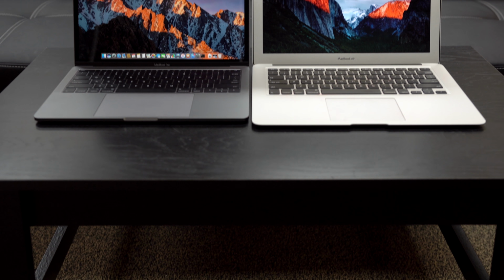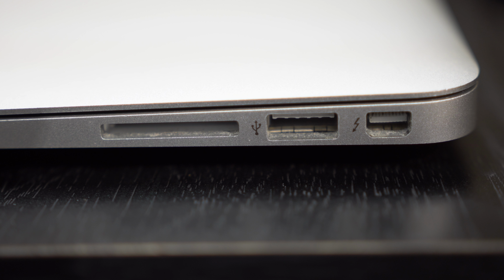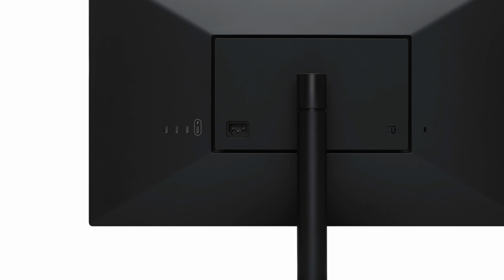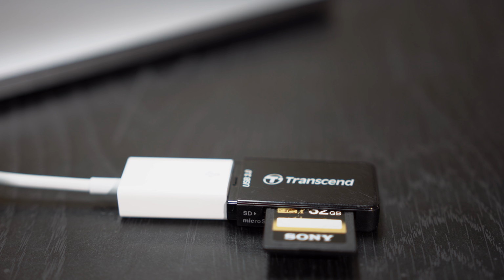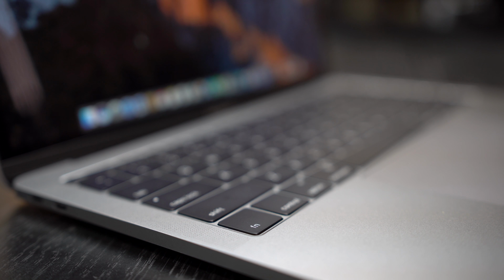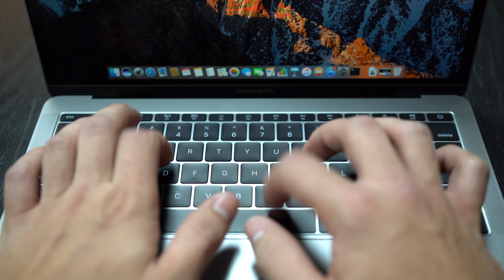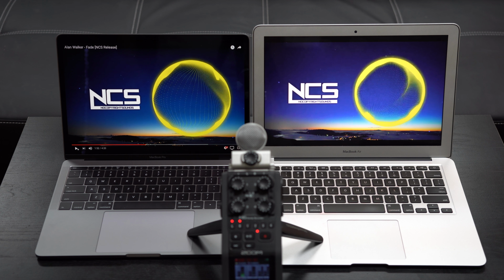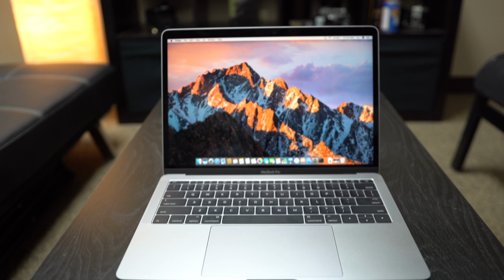2016 13" MacBook Pro vs 2015 MacBook Air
AppleInsider pits the Apple's late-2106 MacBook Pro without Touch Bar against last year's MacBook Air.